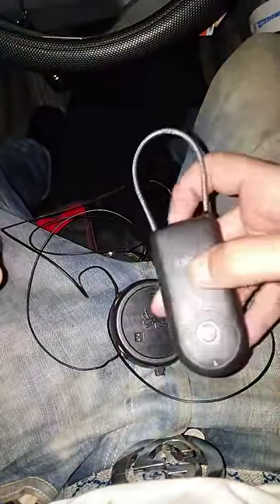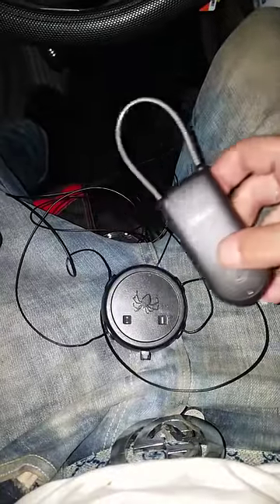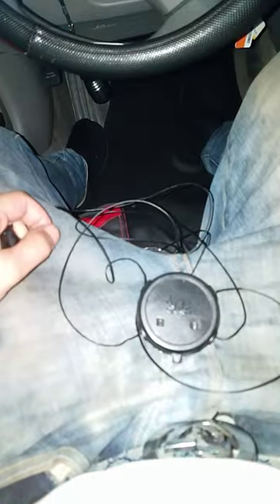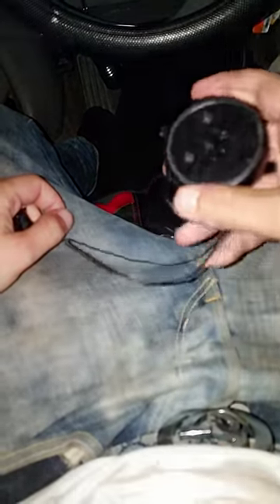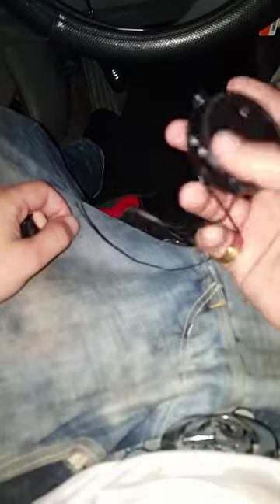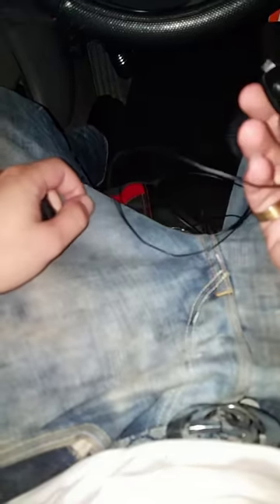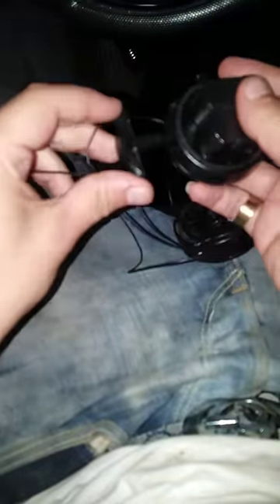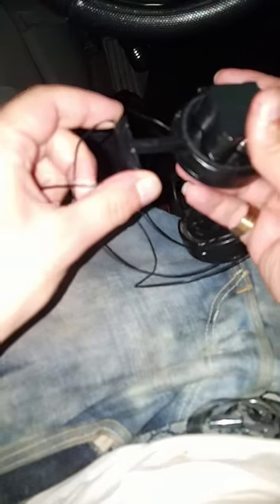How to remove spider wrap and Alpha 2 alarm with homemade key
In this video I show you how to open and unlock a spider wrap and a alpha 2 alarm with a key I made. If you have any questions leave it in the comment section and I will reply back. also if you have any suggestions on what type of lock or security tag you want me to open hit me up and I'll make a video.

I  Like to say that I am not responsible nor do I condone any type of criminal activity. I am only making this video for your knowledge purposes and if you ever come across a situation where you have purchased an item with the tag on it (which I'm sure we all have) you would know what to do. So please do NOT use my videos or items sold from my channel for any wrong doing or breaking the law.
I am NOT responsible for any criminal acts against others.